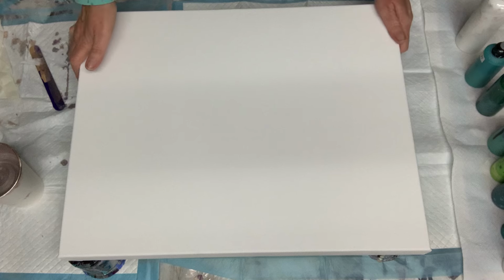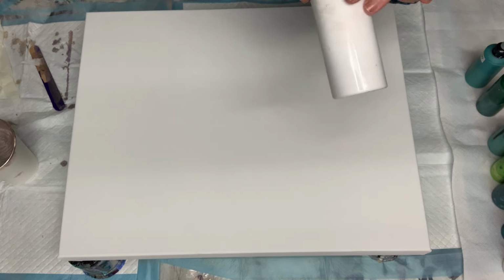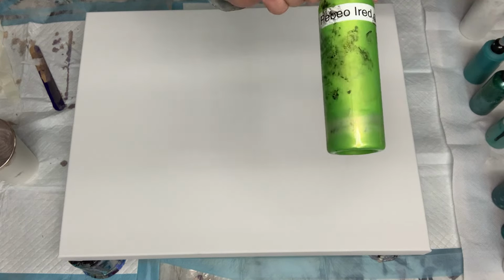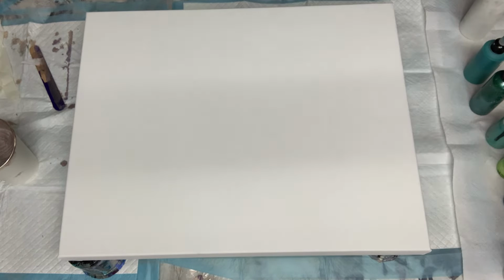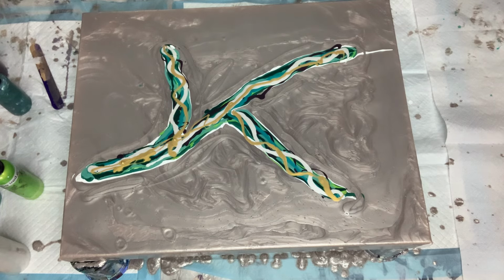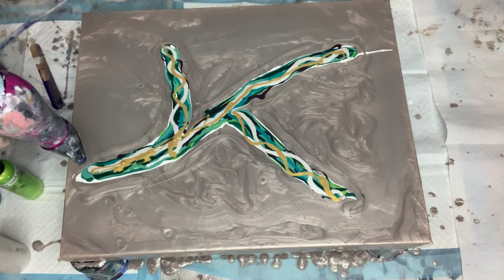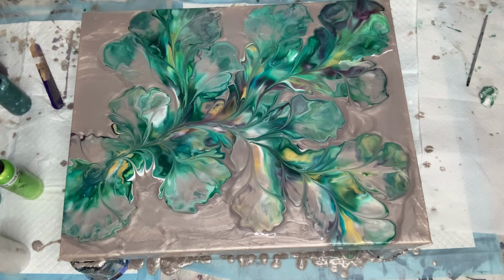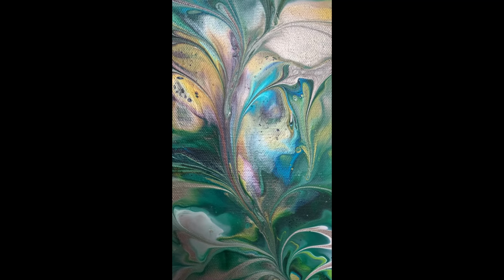Green in metallics. Loving this!! Fluid art, Dutch pour, acrylic paint, modern abstract art. WOW!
I am thoroughly enjoying the metallic base paintings at the moment. This one is my favourite so far. I just love the green up against the rose gold.

 Hello, my name is Ellie Griffin. I have been exploring and using the acrylic fluid art technique for the past few years. I particularly love the Dutch pour technique inspired by Rinske Douna @RinskeDouna. Her art is amazing!!

I also enjoy discovering other fluid art methods to create beautiful paintings.

The base colour in this video consists of silver, bronze and a touch of purple. It has come out like a rose gold. The paints I used for this base are Makr.

Top colours are Global - White, turquoise green, green mixed with metallic pearl, magenta mixed with metallic black, turquoise green and white, dark sea, pearl metallic
Pebeo -  iridescent green yellow, iridescent green blue, iridescent gold.
Canvas size 40cm x 50cm